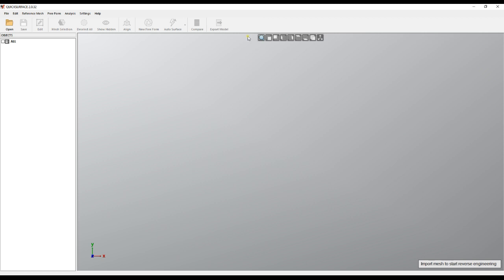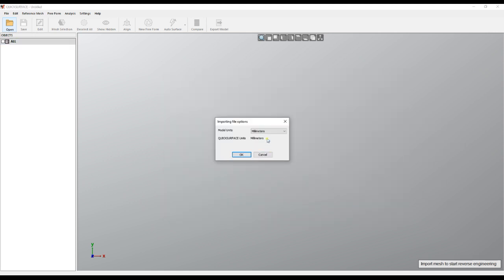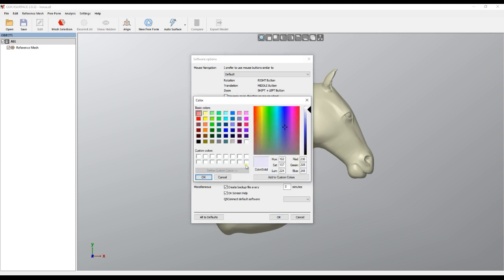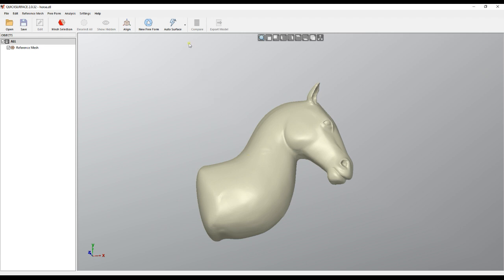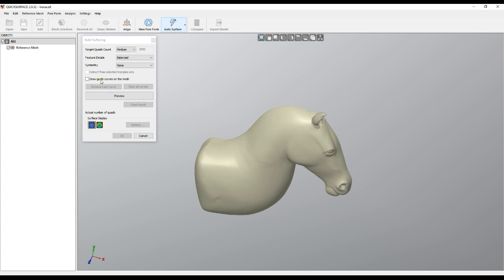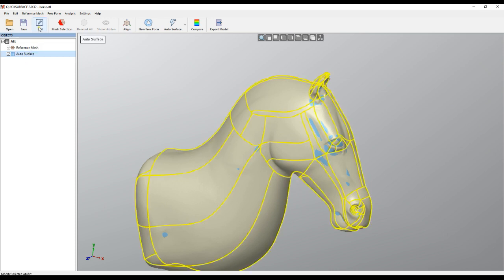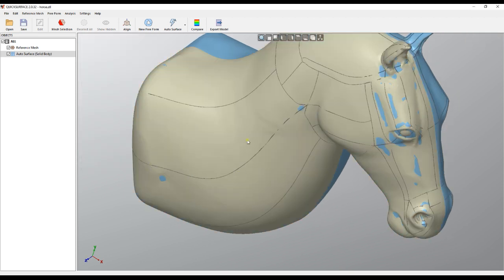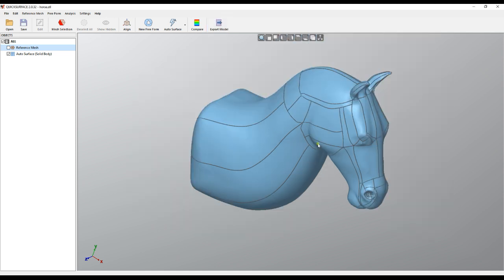QUICKSURFACE FreeForm - Getting Started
You have already installed QUICKSURFACE Free Form and you need to start. Watch this video to familiarize with the environment and how to start with our simplest and most efficient tool - Auto Surface.

1.What is QUICKSURFACE?

2.How it works?

3. Why QUICKSURFACE?